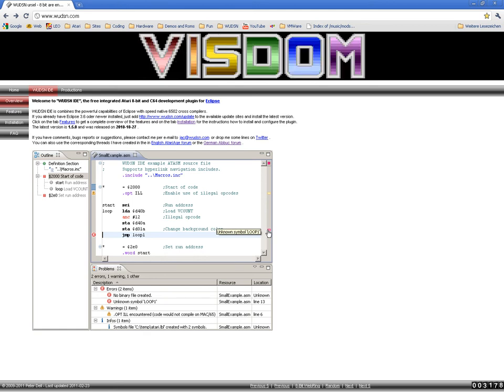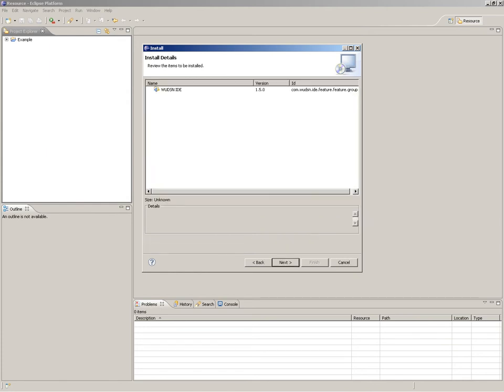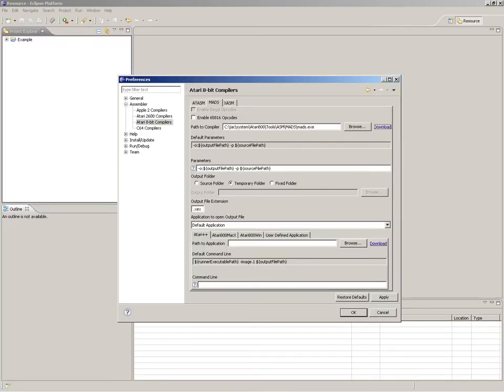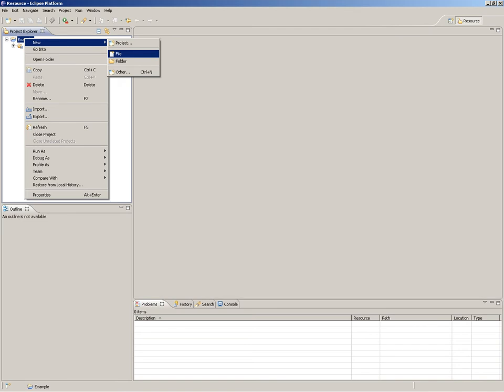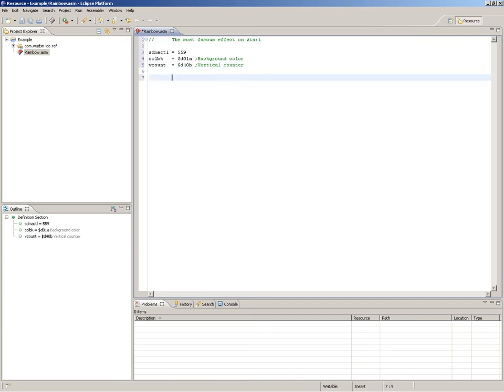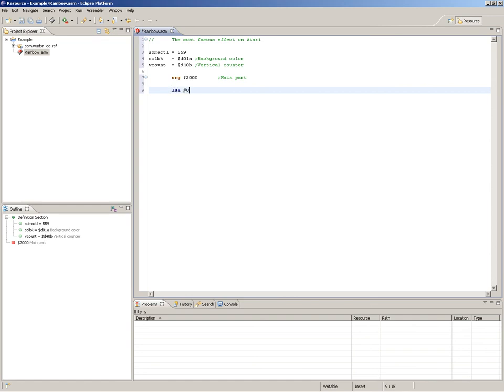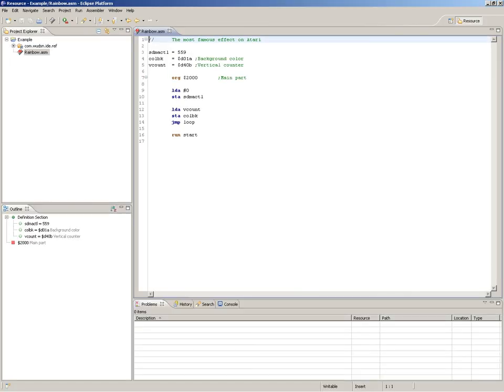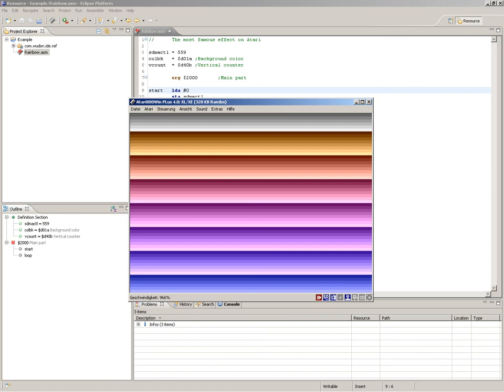WUDSN IDE Tutorial 1: Introduction, Installation and Use (2011)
for the new way of installation.

A short introduction to WUDSN IDE 1.5.0 - the only thing you need to create cool assembler projects for your favorite retro hardware in 2011. Runs on Windows, Linux, and macOS. Check for details.

Part 1: Introduction, Installation, and Use of the essential assembler functions.